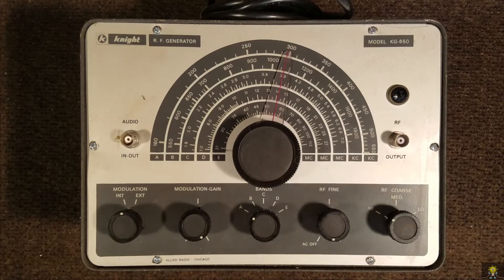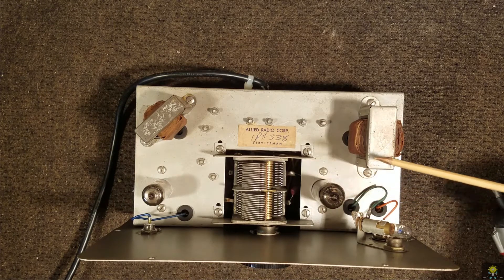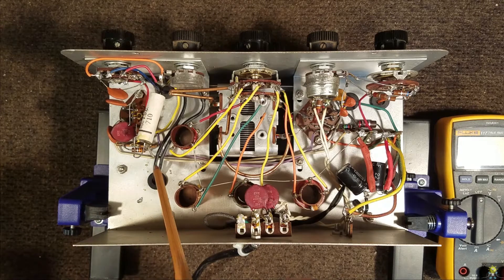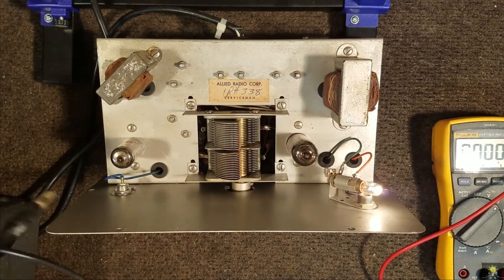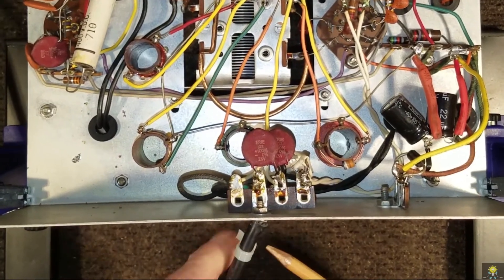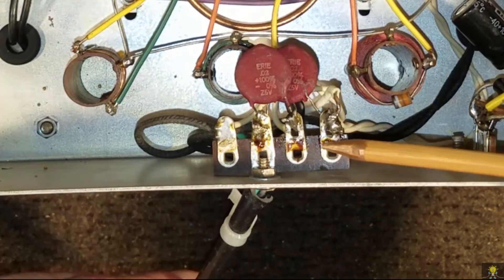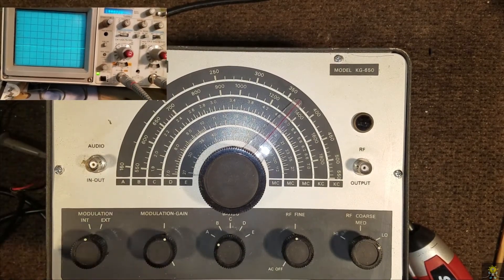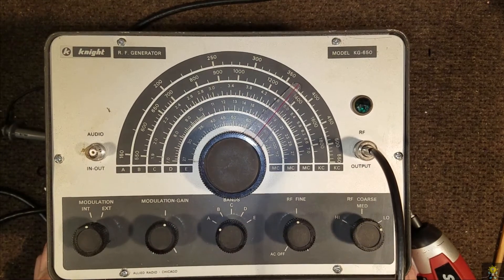017 Knight Signal Generator KG 650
Repair and test a Knight Signal Generator, KG 650.